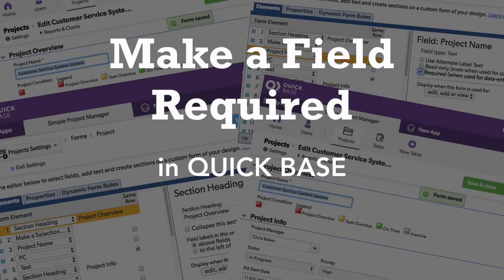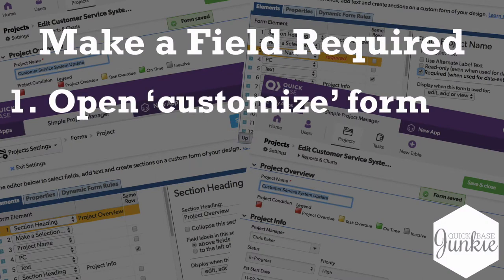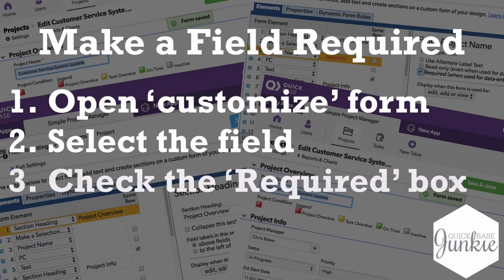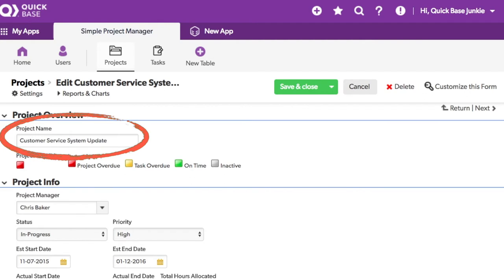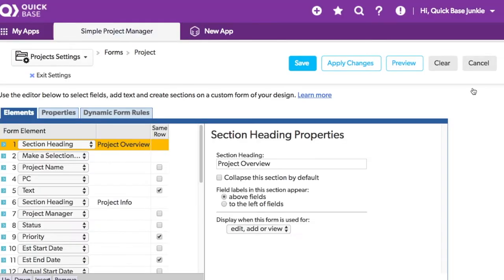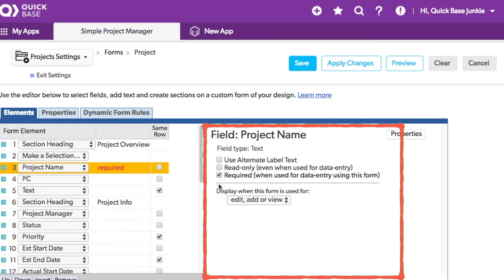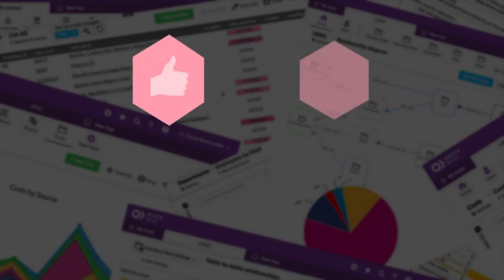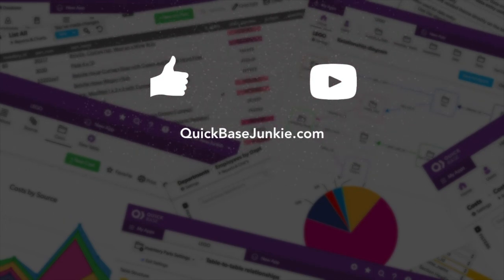Error proof data entry with required fields in Quickbase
Are your Quickbase users leaving important fields empty? Do you want a surefire way to ensure that critical fields are never left blank again? If so, this tip is for you! Marking a field as required on your form will alleviate the pains of tracking down missing information once and for all.

Require that fields be filled in on your forms.
* Is there information that should always be entered when your users add a record?
* Have you lost productivity tracking down 'missing' information?
* Is there a minimum amount of information needed for your workflow to function properly?

In this short tutorial, I'll walk you through three things you need to stop the madness and begin requiring fields be filled in.

1. Open 'customize' form
2. Select the field
3. Check the 'Required' box

Be sure not to abuse this powerful tool. If you mark too many fields as required you can run into issues. You can also consider using form rules to require and unrequire fields depending on what the user has already entered.

FROM THE VIDEO: "...Let's go through these steps together. I have open the form I want to edit. This particular one is from a Quickbase I got from the app exchange. Currently, the 'project name' field is not a required field, but I would like it to be. So, I'll start with customizing this form. Once in the form settings, I'll select the field on the left in the form elements section. Then on the right, I'll check the box to indicate that this field is required and save my changes. You'll see now there is a red indicator next to the 'project name' showing that it is a required field..."